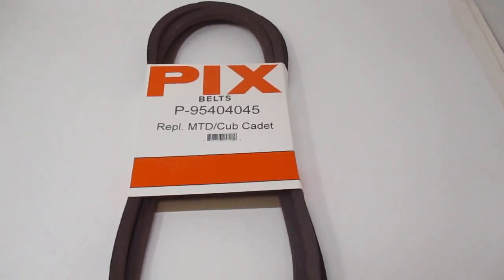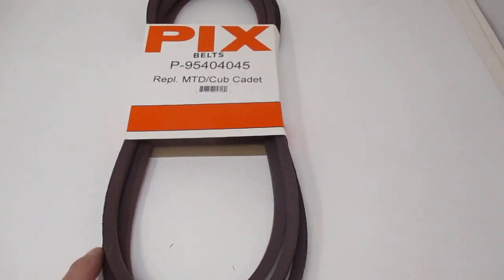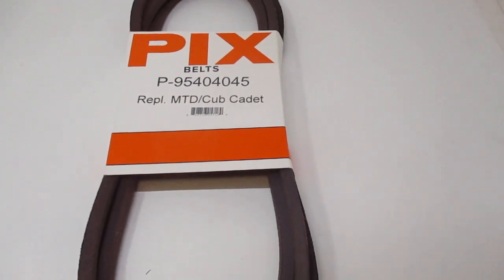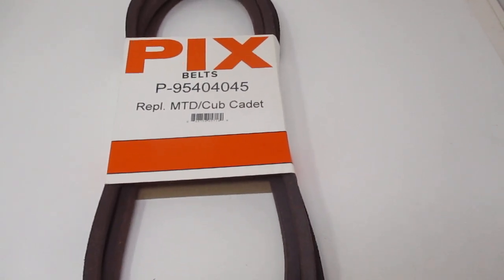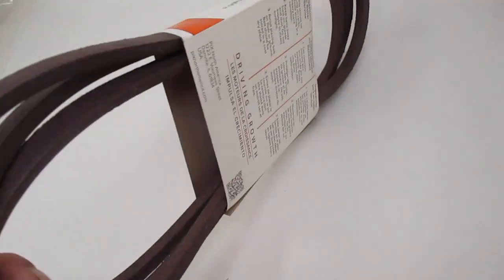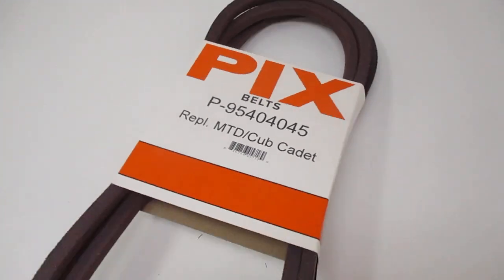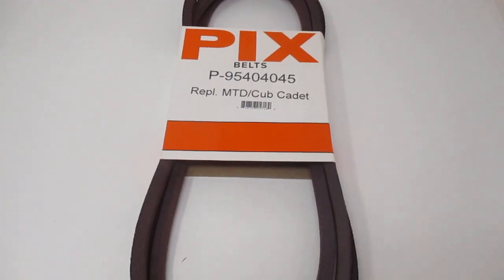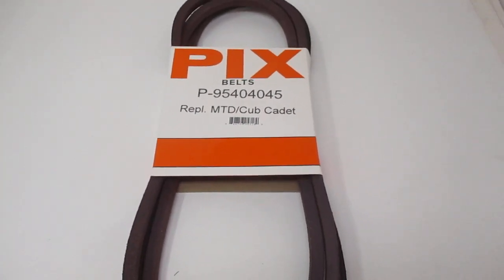For Toro 112-5800 MTD Cub Cadet V-Belt in a Pix P-95404045